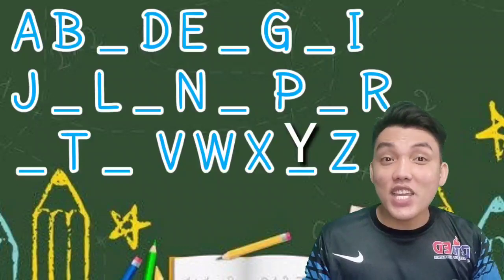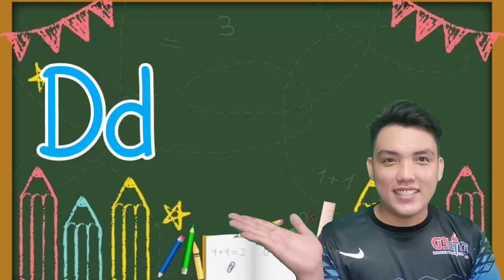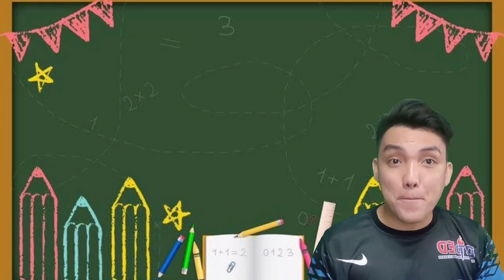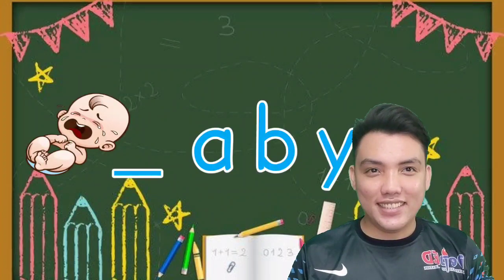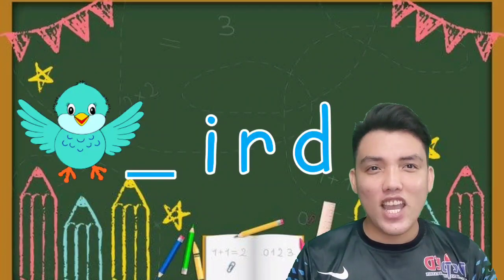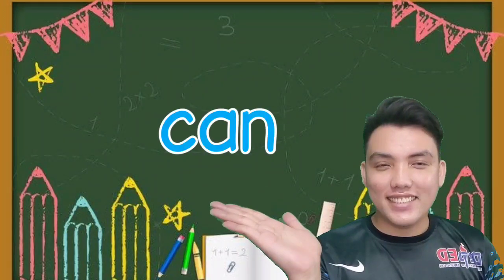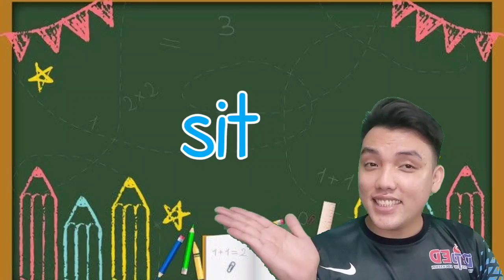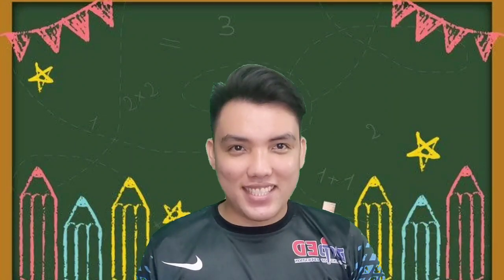MELC English 2 - QUARTER 1 WEEK 2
Love,

Mikel